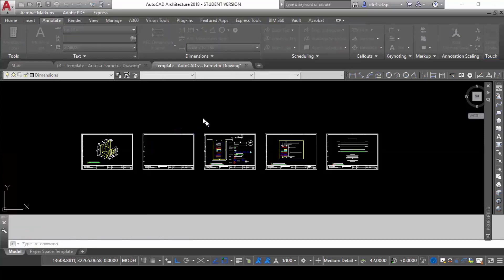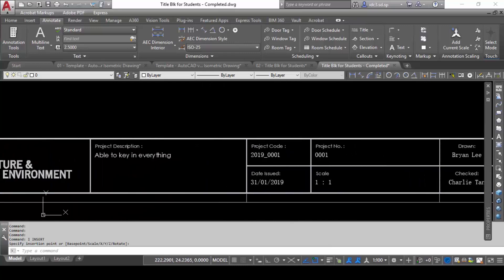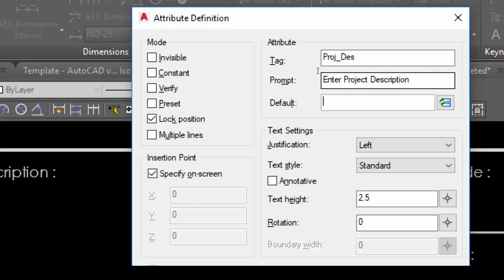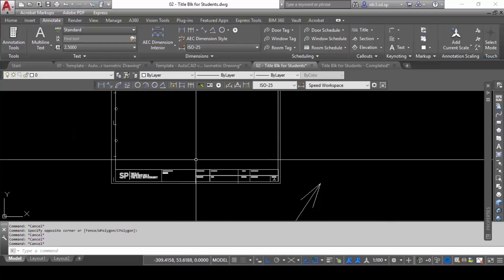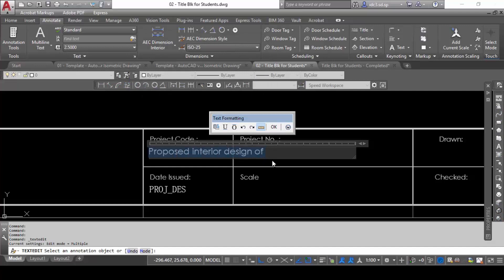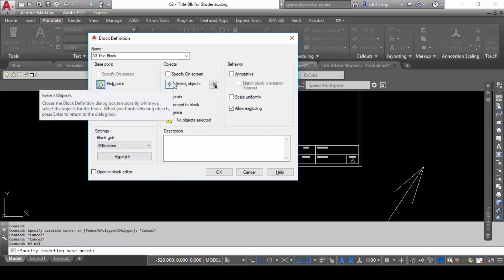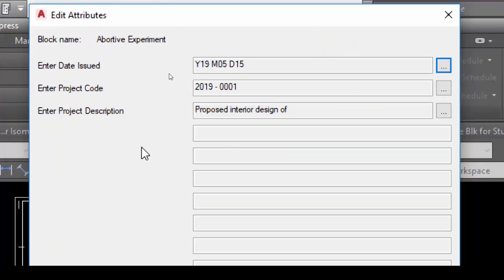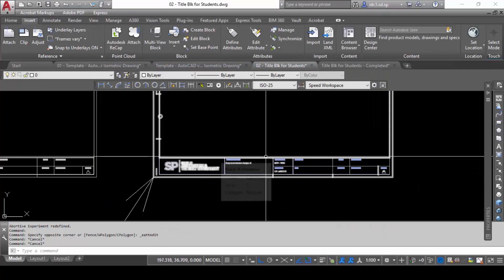How to Create Attributes in AutoCAD